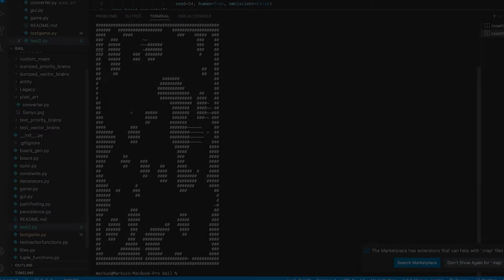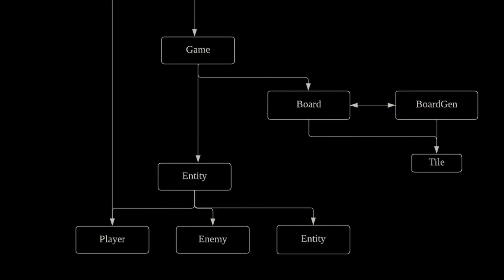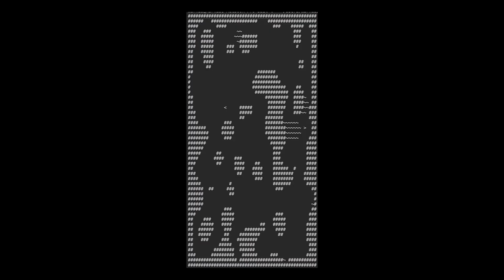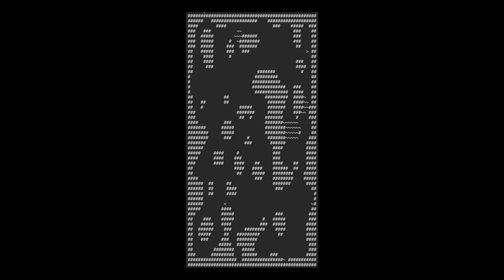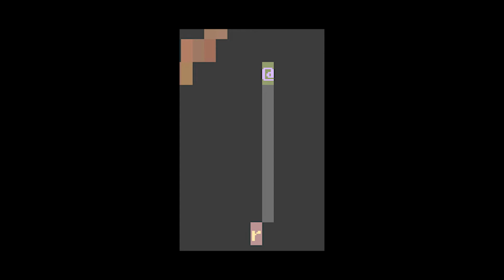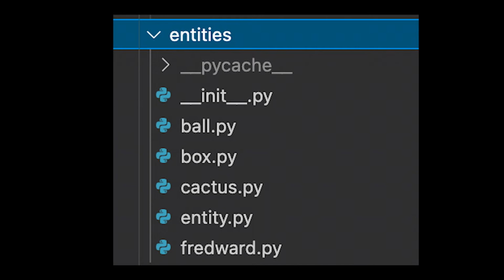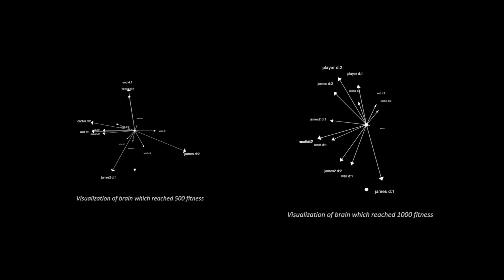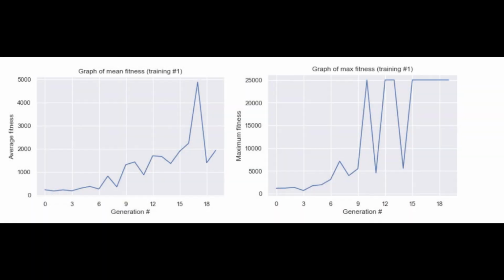B@il: Artificial intelligence in roguelikes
Project presentation for bail.